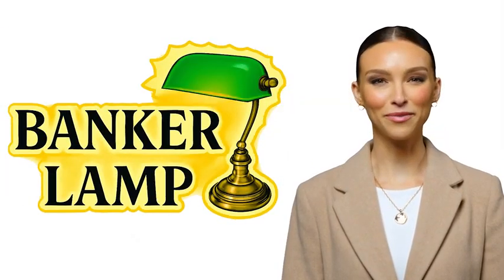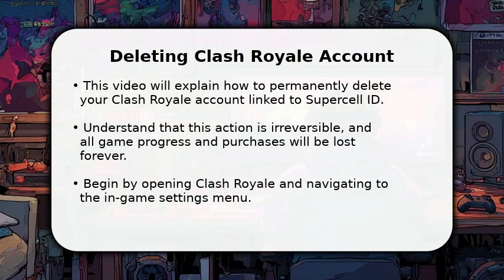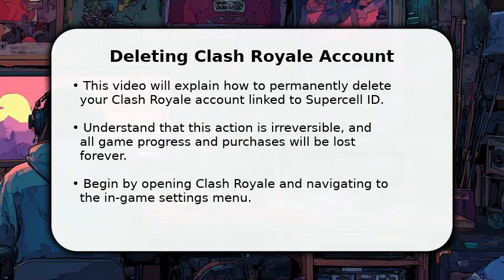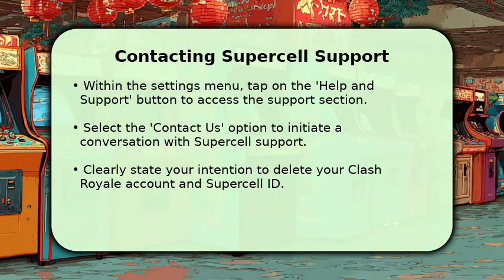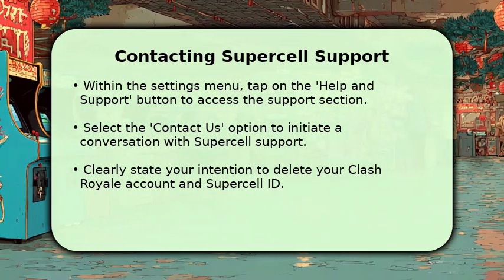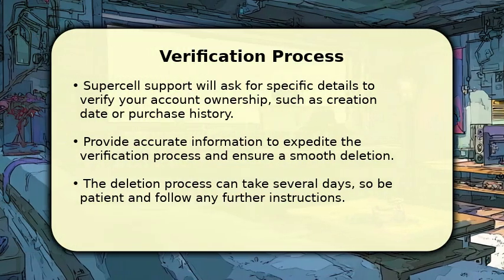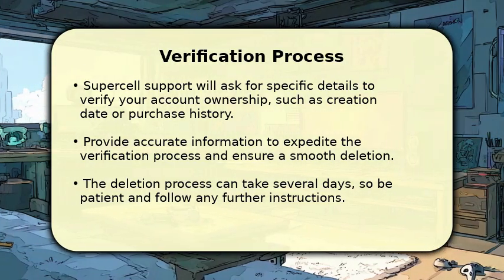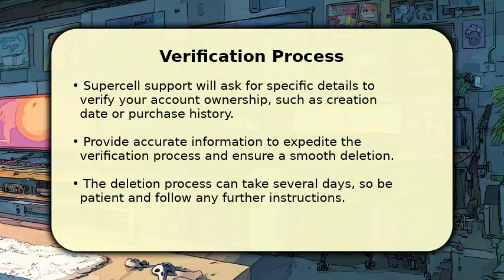How to Delete Clash Royale Account from Supercell ID 2025 - Easy Guide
▸ :^) Looking to delete your Clash Royale account from Supercell ID? This easy-to-follow guide walks you through the entire process, step-by-step. Whether you want to start fresh, manage your game data, or simply remove an old account, we've got you covered. Learn exactly how to unlink your Clash Royale profile from Supercell ID securely and efficiently. We'll show you the official method for account deletion, ensuring your privacy and data management needs are met. This tutorial simplifies what can sometimes seem like a complex task, making it straightforward for any player. Understand the implications of account removal and make an informed decision. Get ready to reclaim control over your gaming presence with this comprehensive walkthrough on Supercell account deletion. Tags: delete Clash Royale account, Supercell ID, unlink account, game account deletion, Supercell account removal, Clash Royale data, how to delete Clash Royale, manage game accounts .